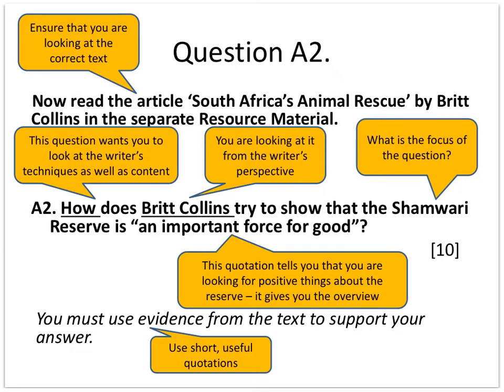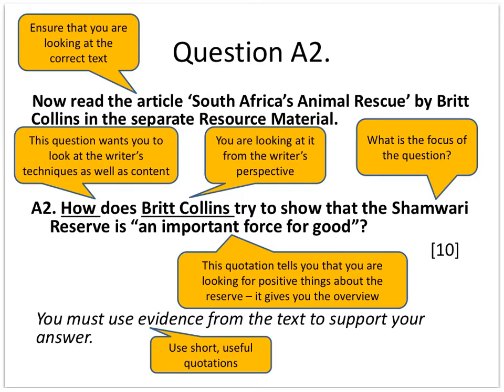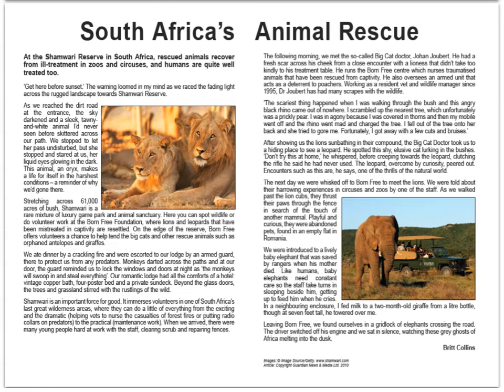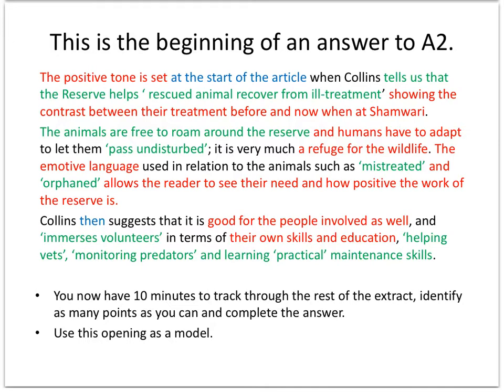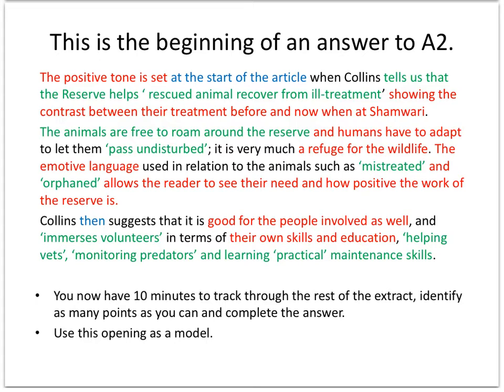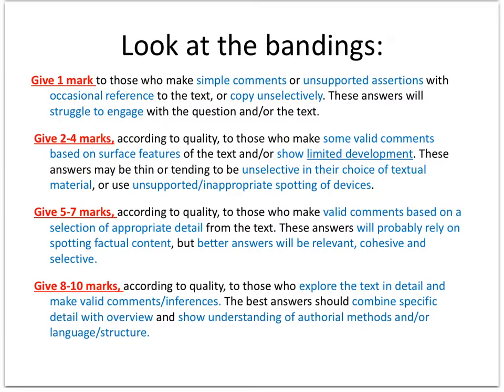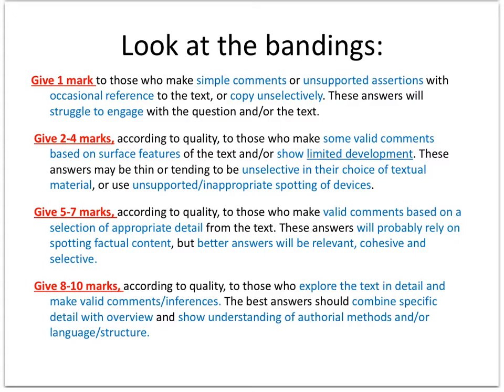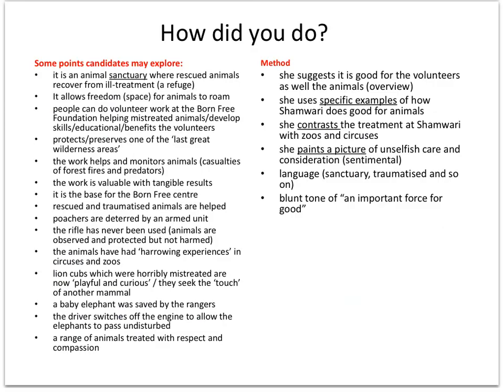Unit 2 A2